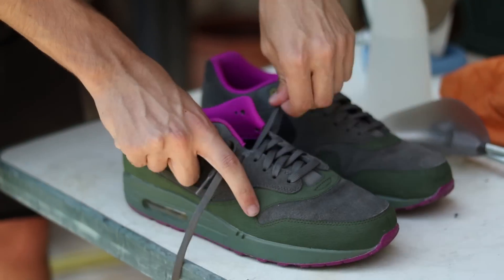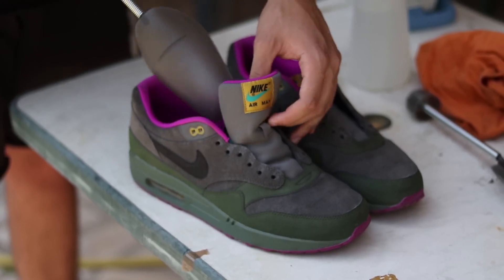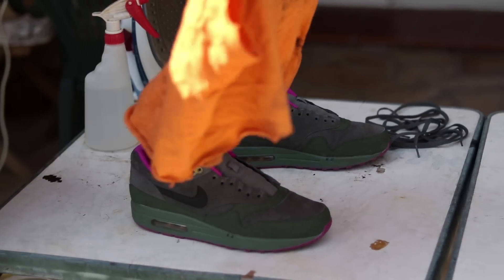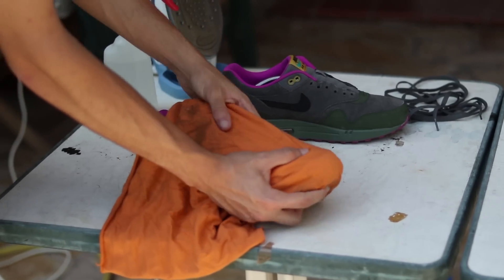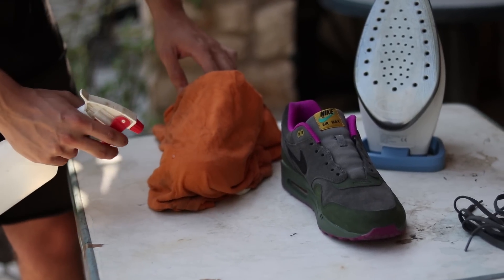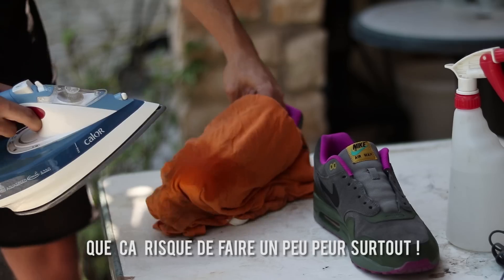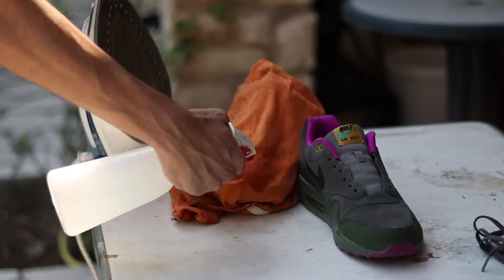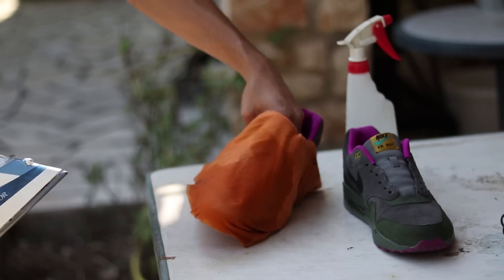COMMENT RESHAPE UNE AIR MAX 1 | Tuto Restauration #2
APPRENDS COMMENT RESHAPE TA PAIRE DE AIR MAX 1 !

N'HÉSITES PAS A POSER TES QUESTIONS EN COMMENTAIRES

N'hésites pas à nous envoyer ta paire !

Matériel pour custom ► -15% avec le code 6YIU4987 !